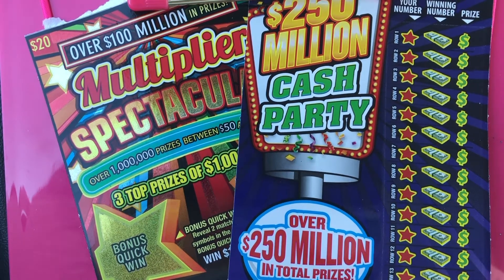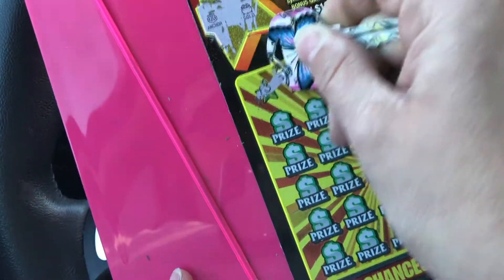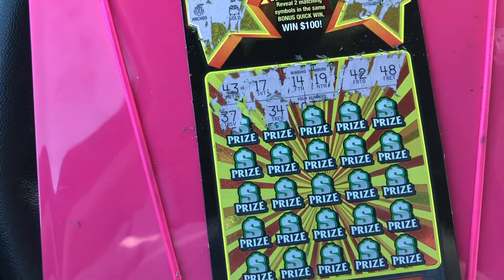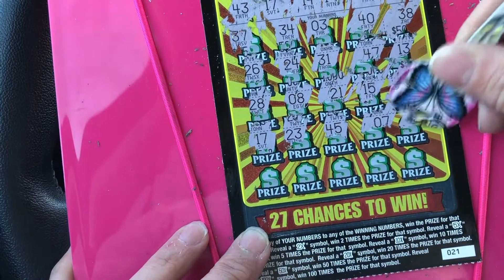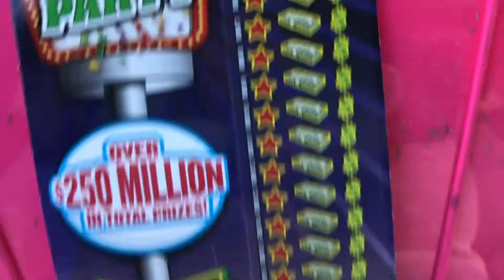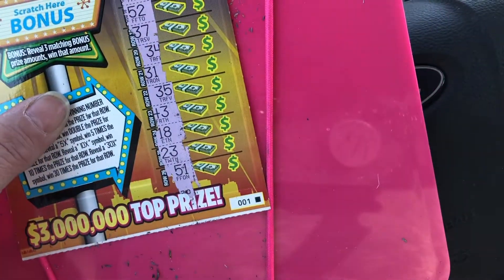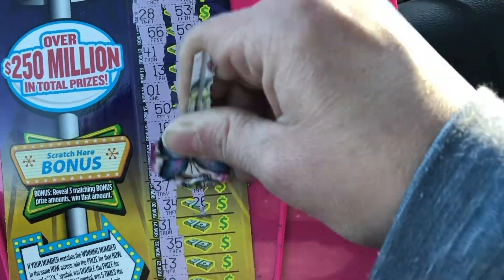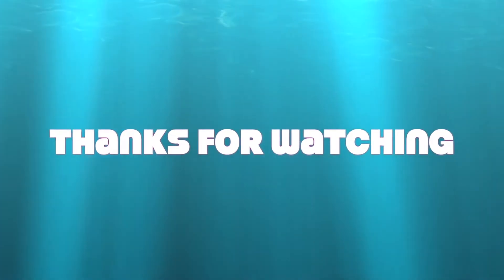$50 Texas Lottery Session💥 $20 Multiplier Spectacular💥 $30 $250 Million Cash Party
Let me know if you have ever played this game!

These videos are intended for 18+. If you suspect you have a gambling problem, please seek help.
Remember to gamble responsibly, set a budget and stick to it.